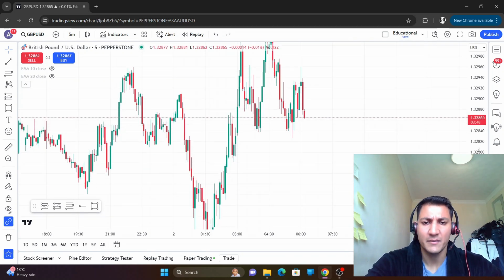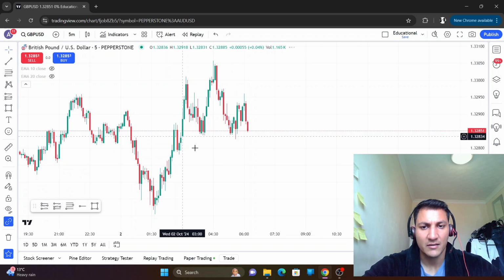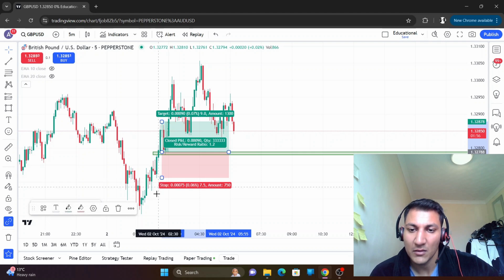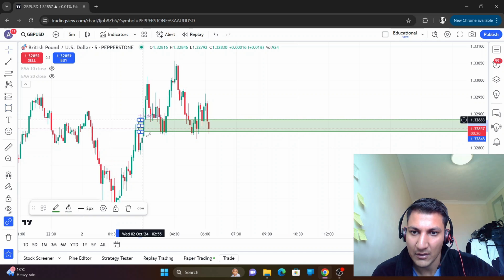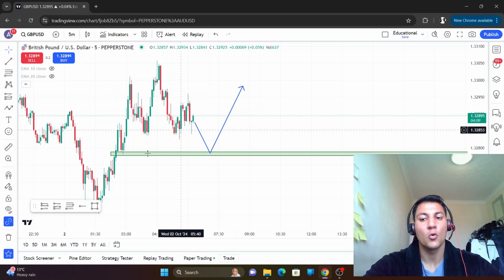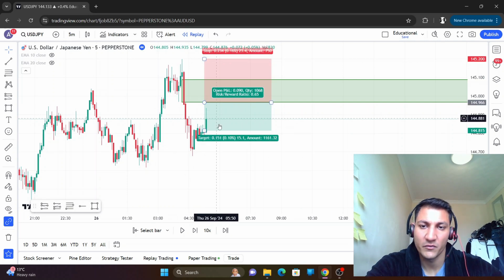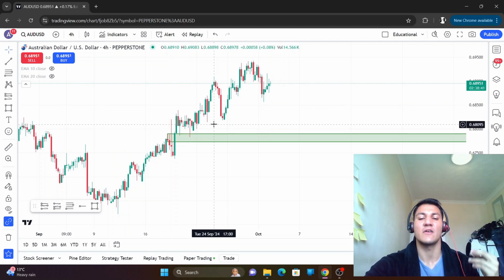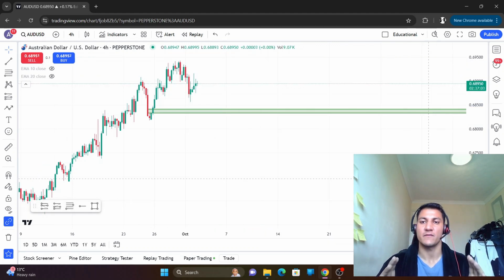Fair Value Gaps For Forex 2024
Learn how to master Fair Value Gaps (FVG) in Forex trading! In this video, I’ll walk you through everything you need to know about fair value gaps, how to use fair value gaps in your trading, and why the FVG strategy can give you an edge in the markets. Whether you're new to fair value gaps or an experienced trader looking to enhance your strategy, this guide is for you.

🔑 Key Topics:

How to trade with fair value gaps in Forex.
Mastering the FVG trading strategy to improve your entries and exits.
Breaking down the ICT fair value gap approach.
This video explains the fair value gap strategy in detail, from the basics of FVG to advanced tips for better performance. Learn how to spot fair value gaps, implement them in your trading, and take your strategy to the next level with these proven methods.

I upload daily videos designed to help you become a profitable trader faster by making trading simpler and easier, helping you earn more in less time.